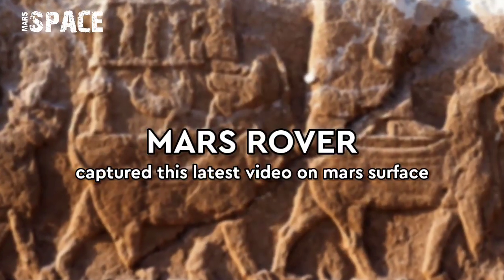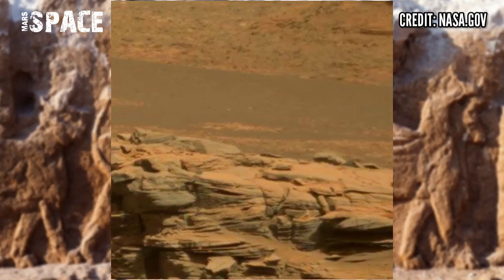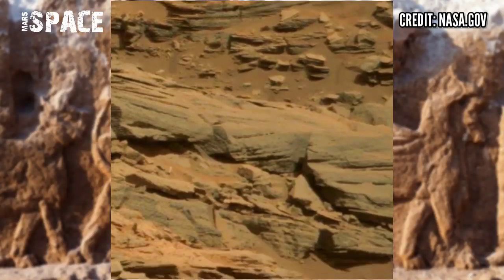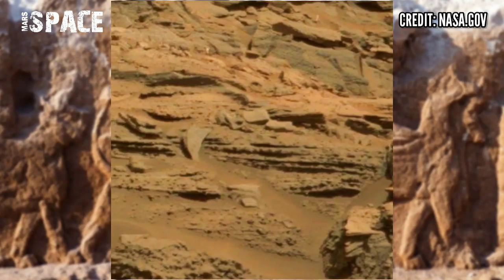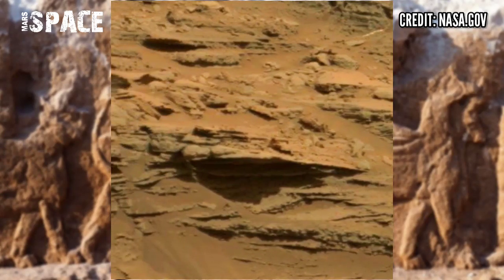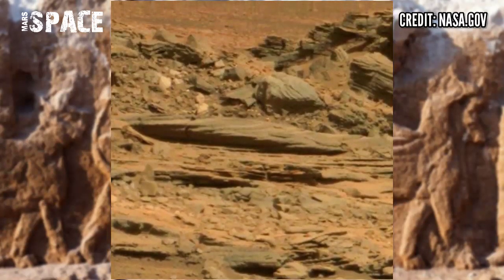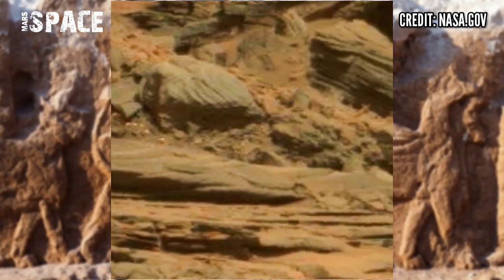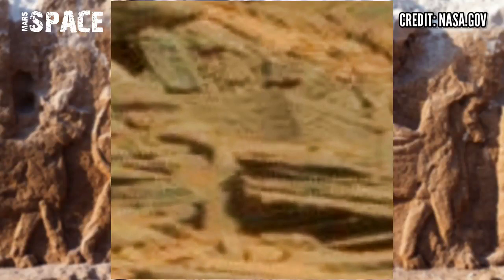Mars New 4k Video: NASA Recently Released a New Video Footage of Mars in 4k